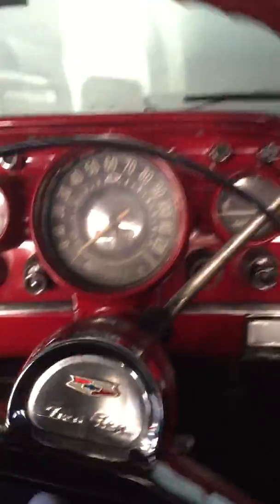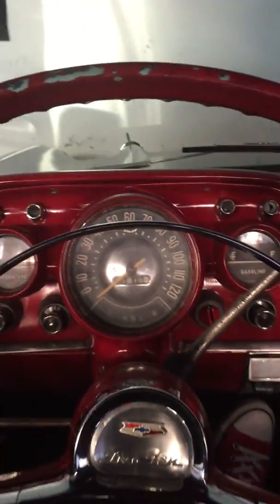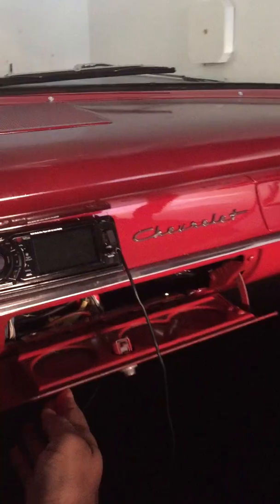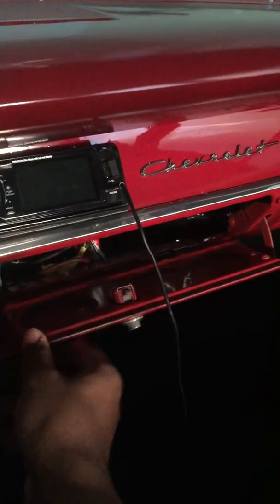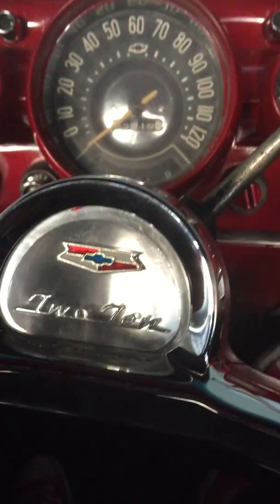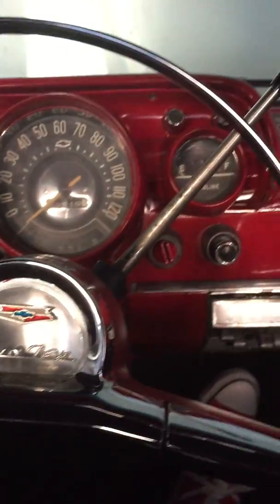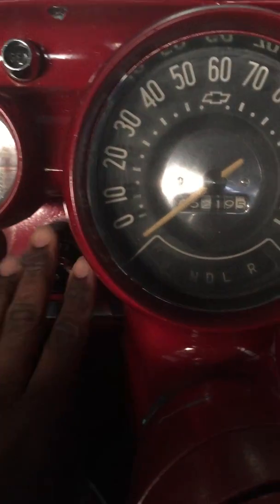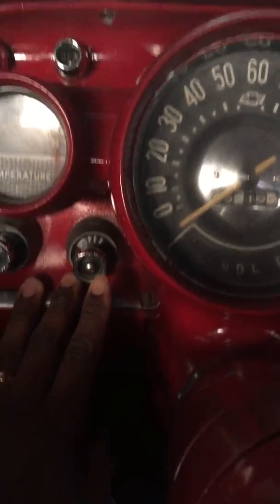My 1957 Chevy 210 Sedan with 350/350 Combo Start Up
Starting the 57 in out garage. I rarely drive it in the winter but I do start it just, about weekly. This car is equipped with a 350 engine, turbo 350 tranny, power disc brakes, A/C...